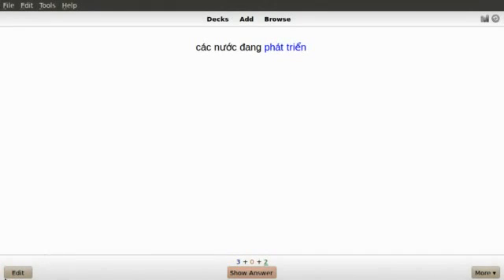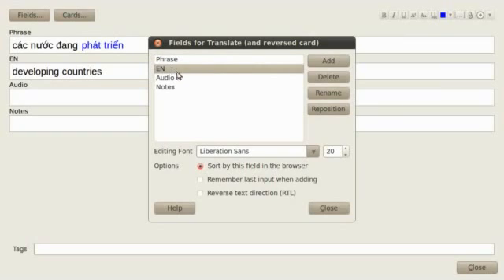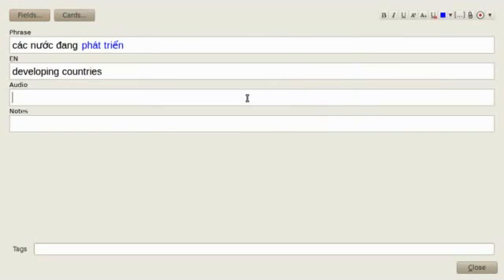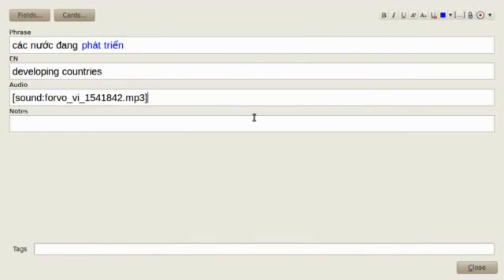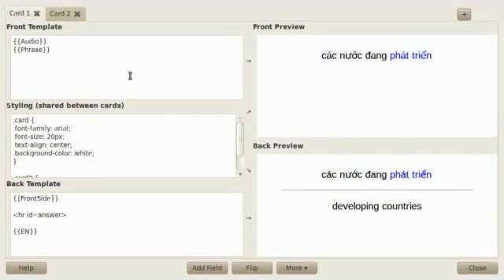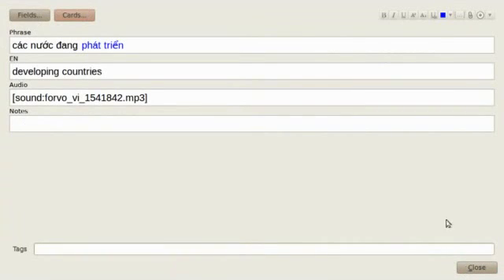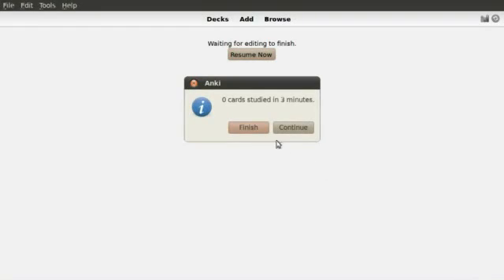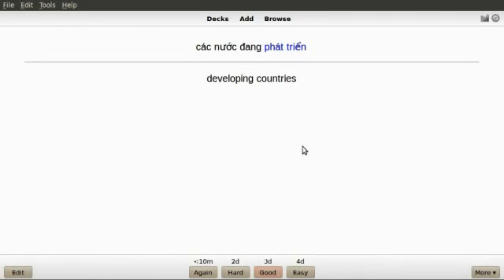How to add audio to Anki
How to add audio (sound files) to your cards in Anki SRS.